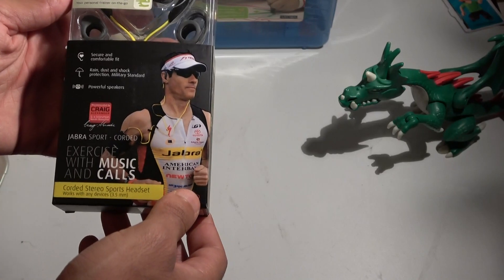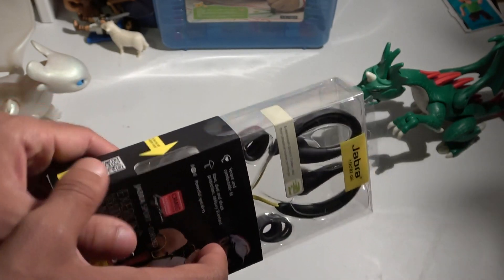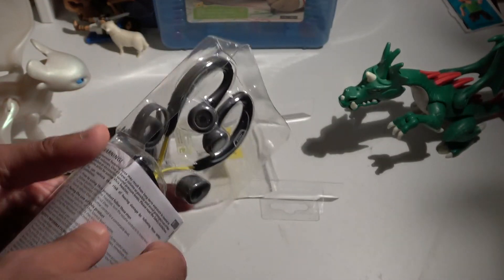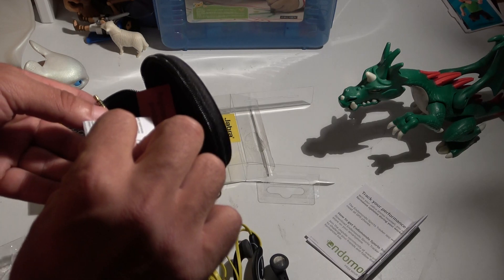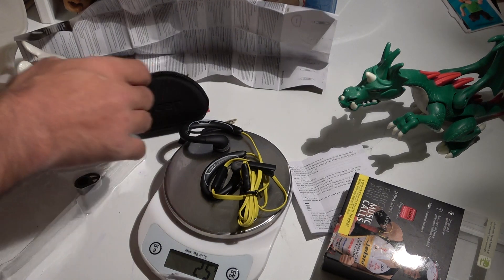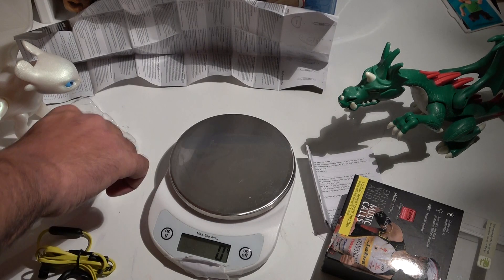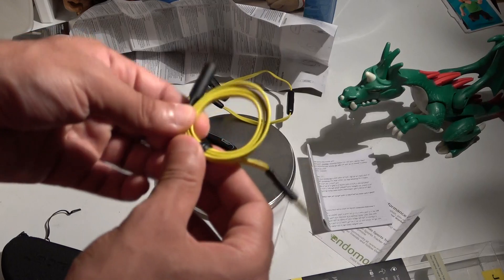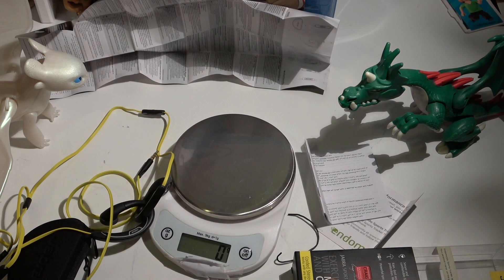Jabra corded sport headset: Why I prefer them over Bluetooth ? Craig Alexander Iron Man 5 times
Unboxing the Jabra wired stereo earphones with microphone, Jabra Teams Up With Five-Time Ironman World Champion Craig "Crowie" Alexander.